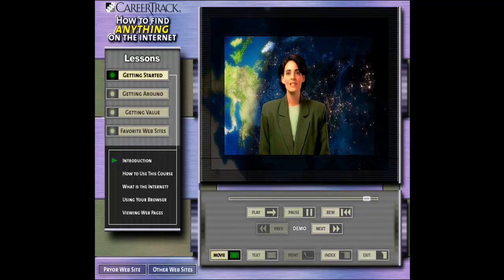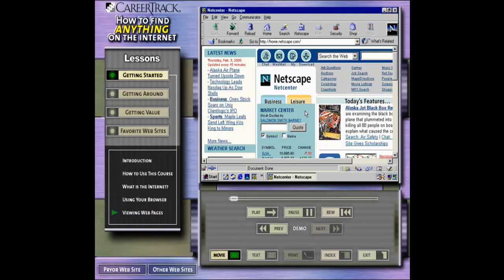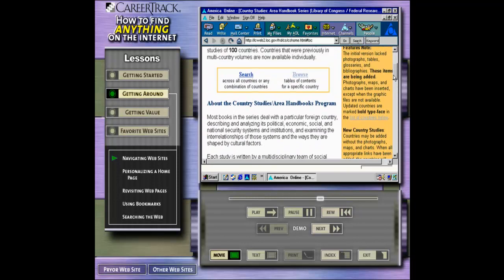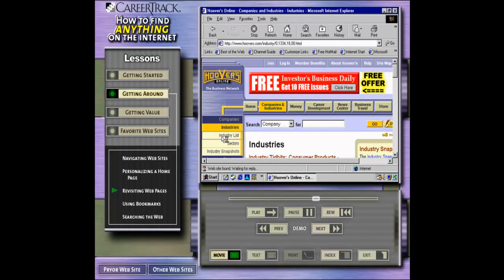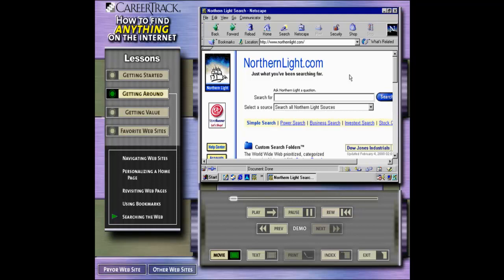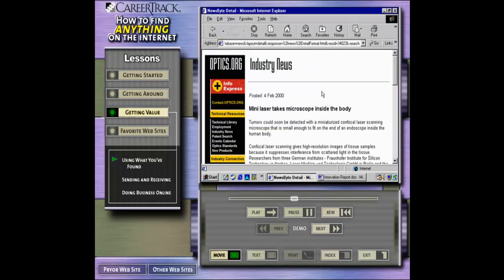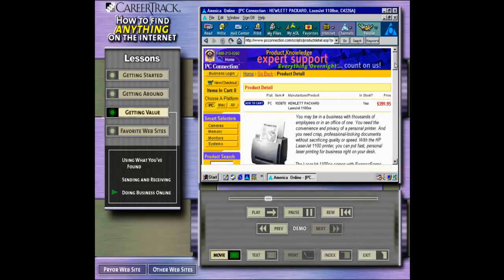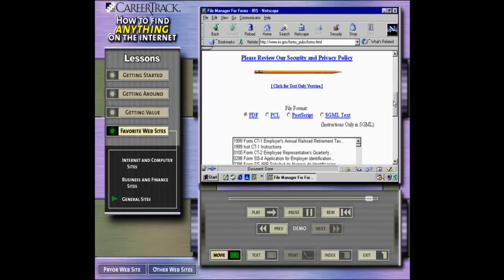CareerTrack's How To Find ANYTHING On The Internet (2000) - The ENTIRE Menu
It's time for another throwback. YouTuber LGR inspired me to do this on my Windows XP computer. Since the screen resolution of this software is really tiny on large screens, I have edited this video to fix that, and zoomed it in to how to should be for this video.

Download Link for CareerTrack's How To Find Anything On The Internet, uploaded by LGR himself